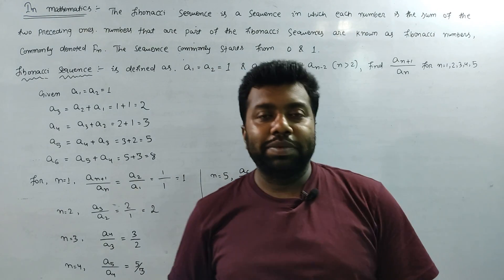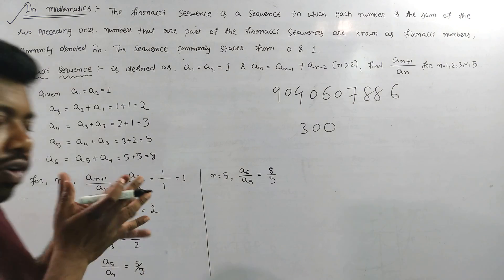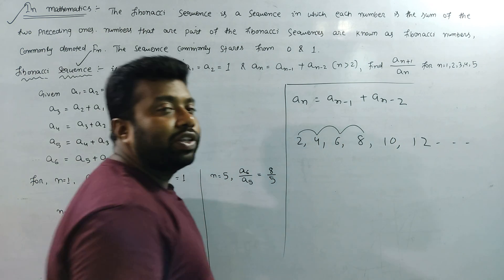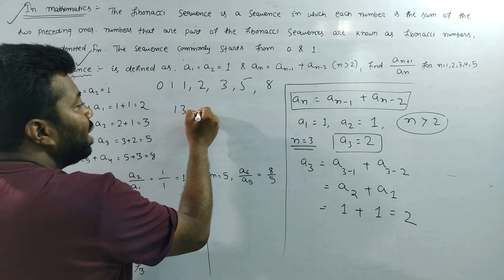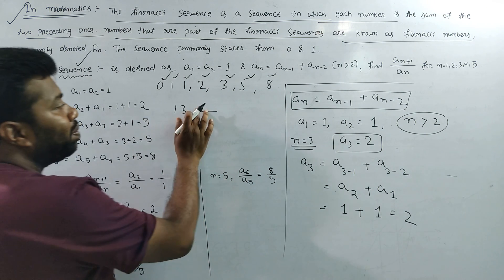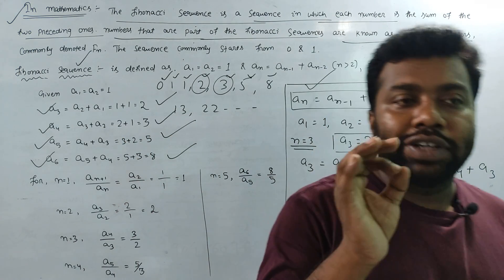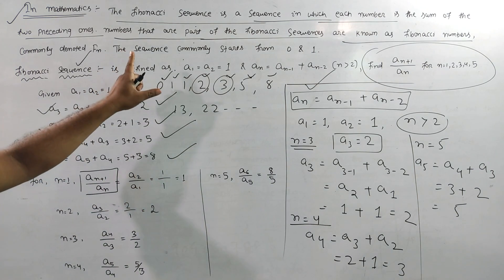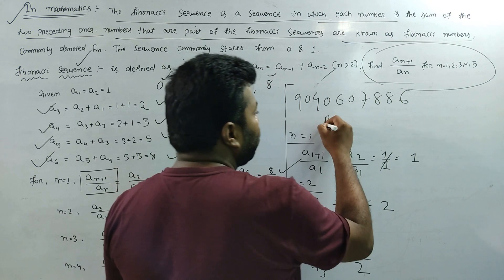Fibonacci Sequence|Discrete Mathematics in odia|BSC Math(H)|Core-2|1st semister|Unit-3|PART-1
Generating Function|Discrete Mathematics in odia|BSC Math(H)|Core-2|1st semister|Unit-2|PART-1
Pigeon Hole Principle|Discrete Mathematics in odia|BSC mathematical(H)|C2|1st semister|Unit-2|PART-1

Graph Theory|Discrete Mathematics in odia|Math(H)||BSC mathematical(H)|1st semister|Unit-4|PART-1

Comparison Test|Infinite Series Real Analysis|BSC-1st YEAR|Real(Core-III)|2nd SEM Math|Unit-2|Part-5
Sequence and series|Real Analysis|Example|BSC-1st YEAR|Real (Core-III)|2nd SEM Math|Unit-2|Part-10|
Sequence and series|Real Analysis|Example|BSC-1st YEAR|Real (Core-III)|2nd SEM Math|Unit-2|Part-11|
Sequence and series|Real Analysis|Example|BSC-1st YEAR|Real (Core-III)|2nd SEM Math|Unit-2|Part-13|
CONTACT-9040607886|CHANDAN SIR